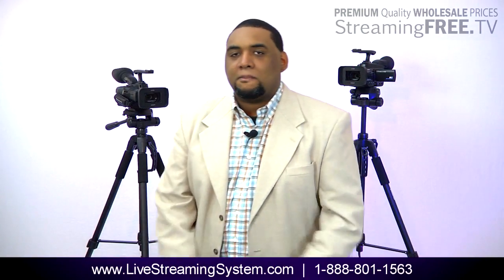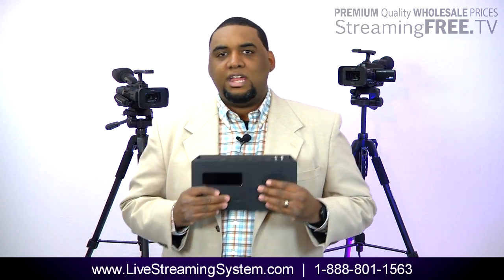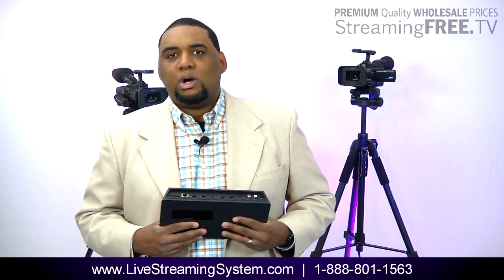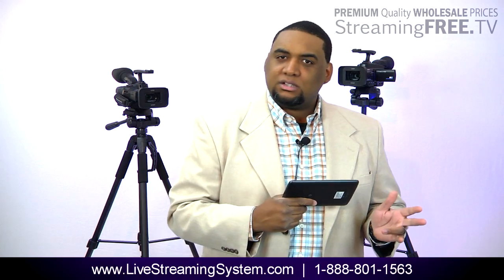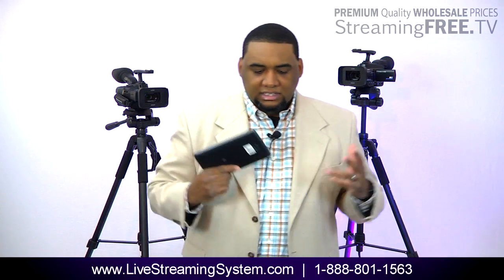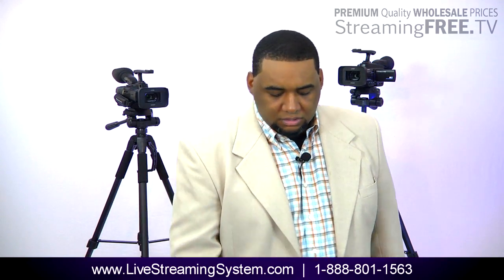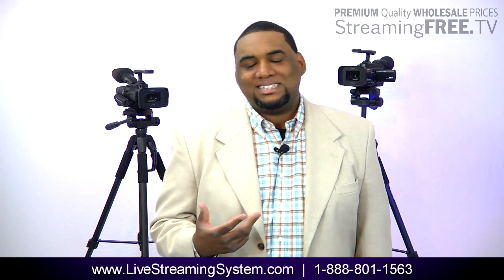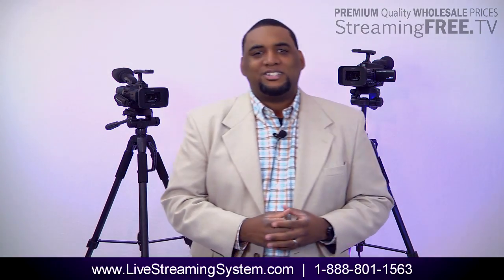Multi Camera Live Streaming System - How To Broadcast Live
The StreamingFREE.tv Live Streaming Systems gives you the latest technology in on location live streaming without the need for additional broadcasting components and. outdated and costly bulky old encoder technology.

Whether you're looking to take you live stream on the go with our 1 camera wireless live streaming system or in the need for a full studio 4 camera live streaming presentation, our live streaming systems give you the tools and technology you need in order to get the high quality live streaming results that you want!

Don't waste another minute. This is the solution. Order the StreamingFREE.tv Live Streaming System and take the limits off of what you can do!